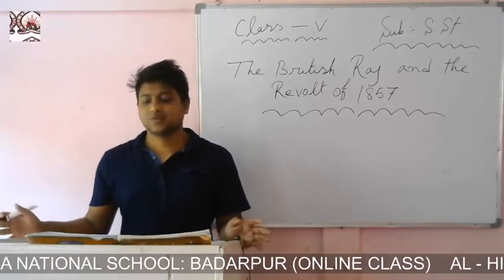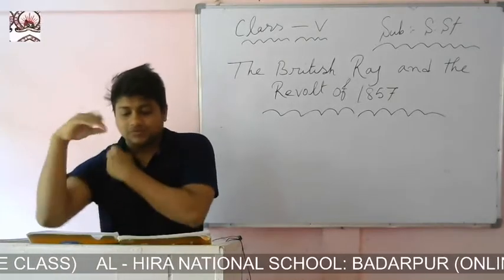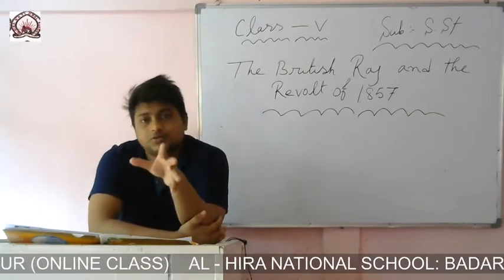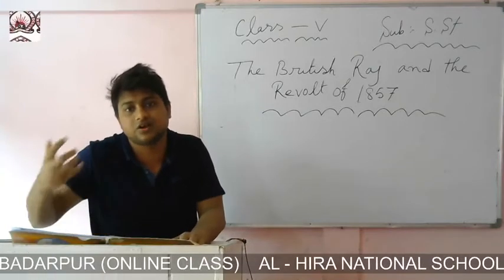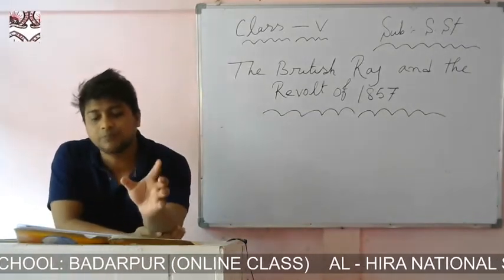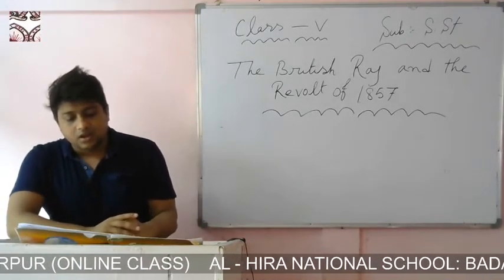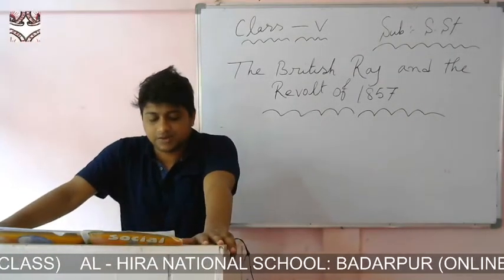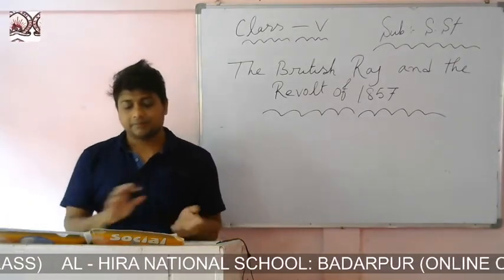Social Studies, Chapter - 17 of Class V